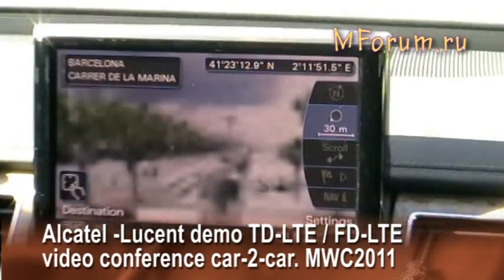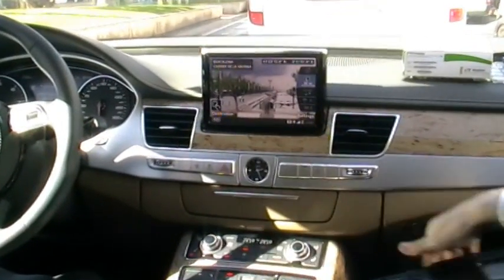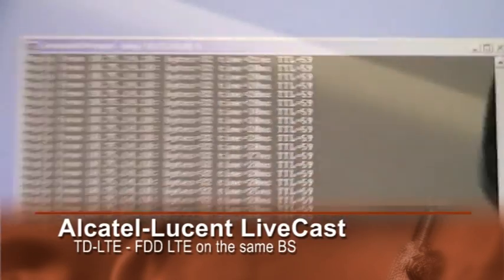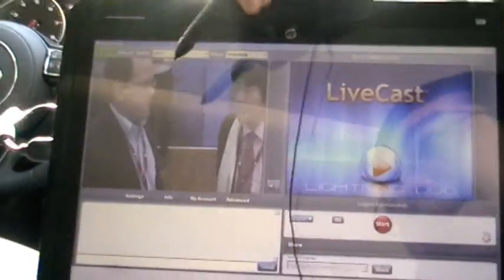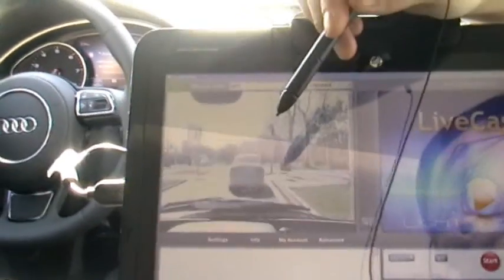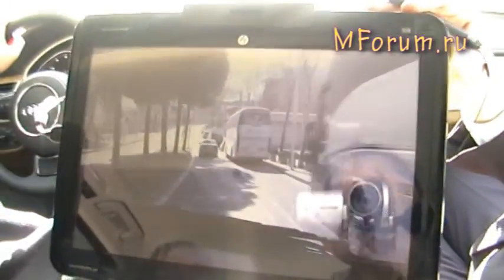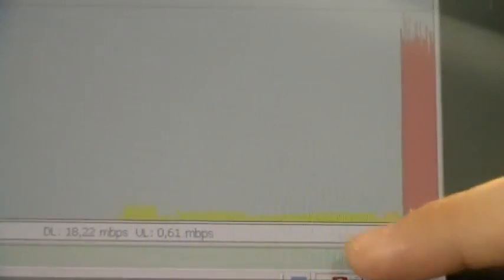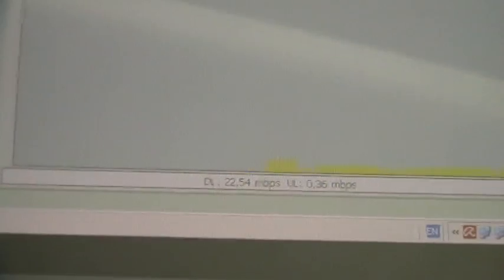Alcatel-Lucent показывает TD-LTE и FD-LTE на одной платформе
TD-LTE - FD-LTE live demo in Barcelona, MWC-2011